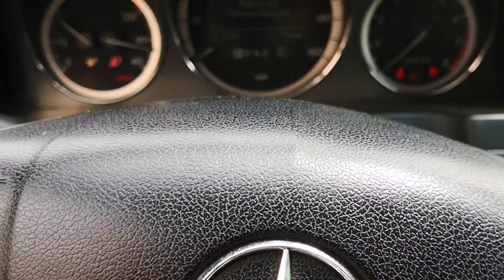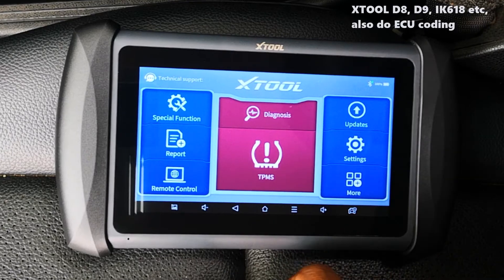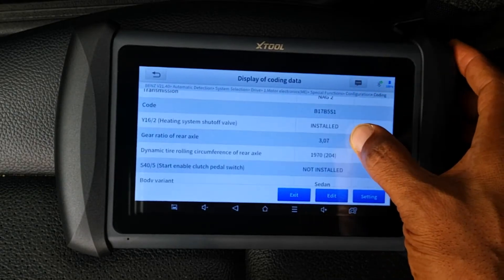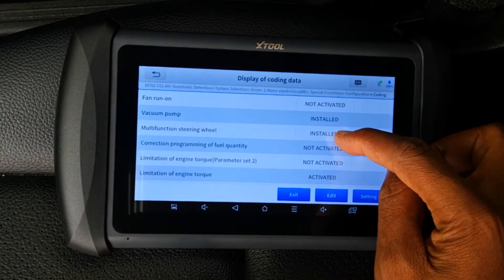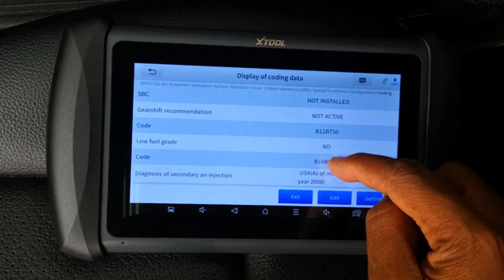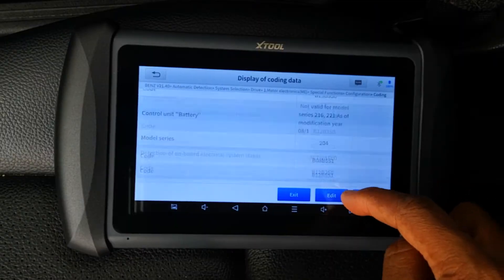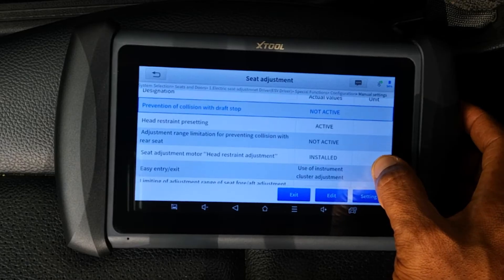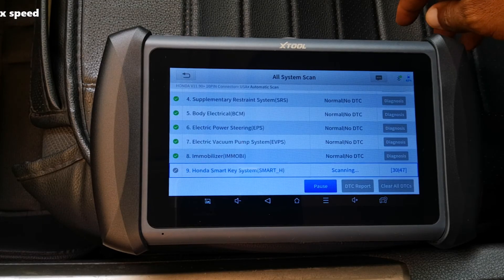Mercedes Benz car ECU Coding with XTOOL Scanner / How to do ECU Coding with XTOOL IP819TP, D8, etc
I show Mercedes Benz car ECU coding with an XTOOL scanner IP819TP. This video basically shows how to do ECU coding on Mercedes-Benz cars with XTOOL scanners. The IP819, D8, D8BT, D9, IK618 etc all support car ECU coding aka car ECM coding. If you're also asking what is coding on a scanner? This video sheds some light on this. Be sure to check XTOOL's coverage for your Benz These can be used to tune car ECU.
The XTOOL IP819TP is an affordable professional scan tool that provides good value.

Timestamps
0:00 - Intro
0:20 - What is ECU coding?
0:31 - Coding Mercedes - Drive system
2:00 - Coding fuel grade
2:38 - Seat and doors module
3:02 - Failed ECU & wrap